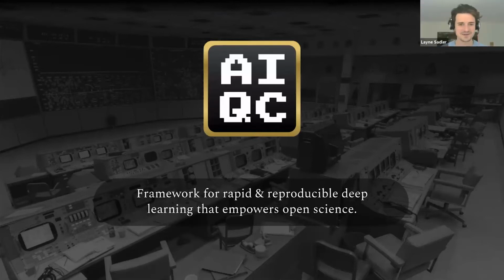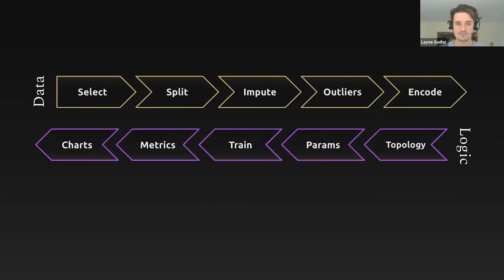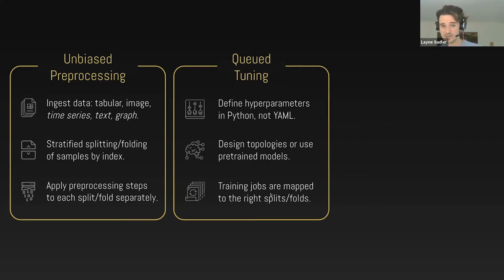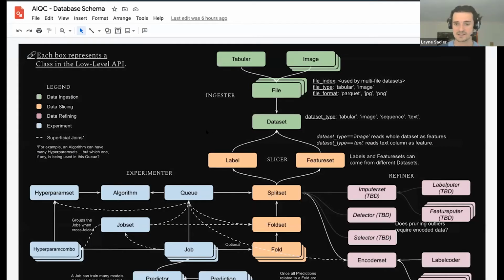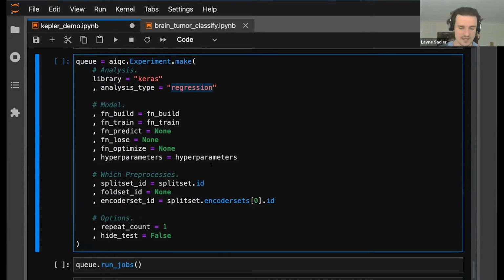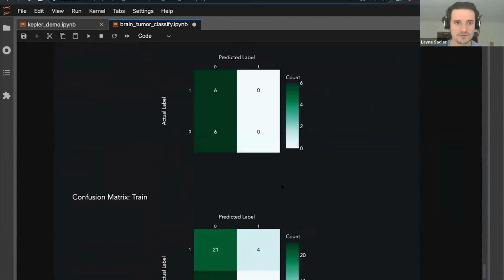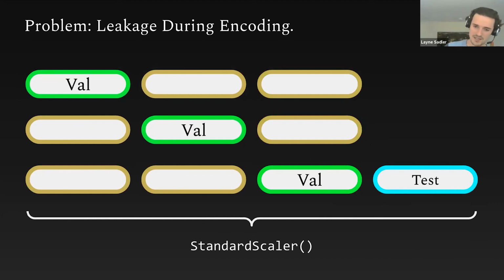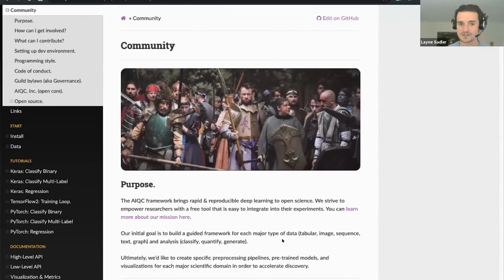Reproducible and Rapid Deep Learning | PyData DC Meetup - May 2021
🐍📊  The May 2021 PyData DC virtual meetup featured Layne Sadler, Lead Community Developer for AIQC.

Topic: Reproducible and Rapid Deep Learning